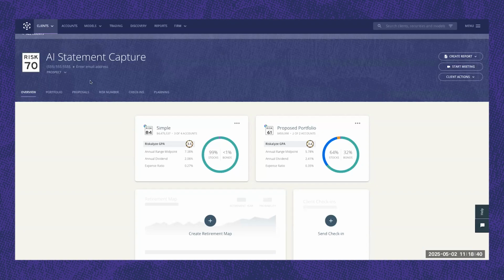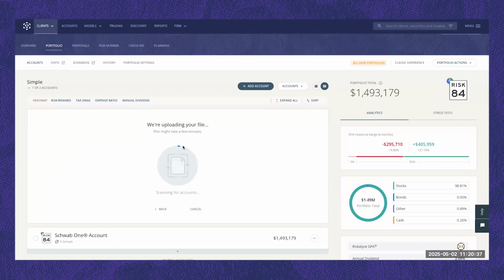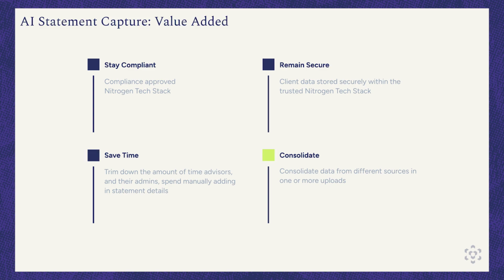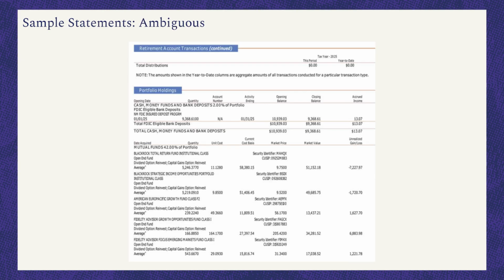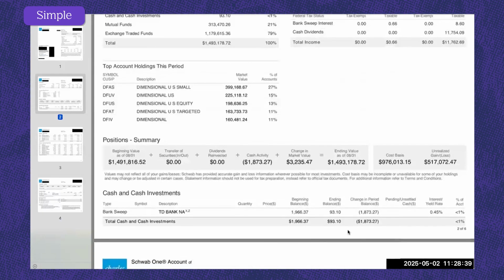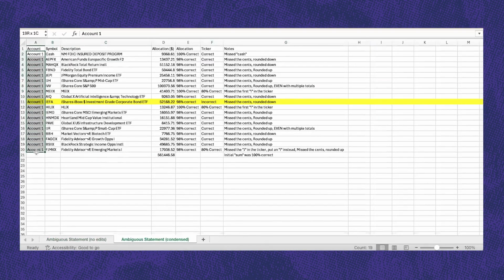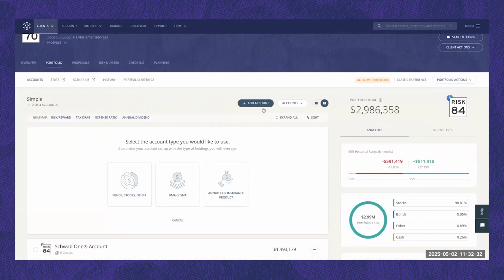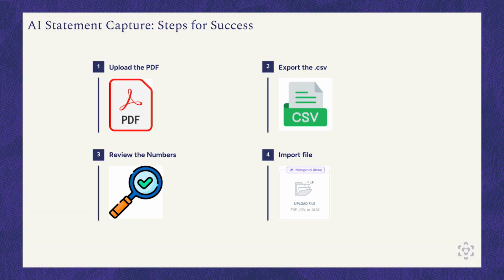AI Statement Capture Best Practices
Learn best practices for using AI Statement Capture in Nitrogen from our SVP of Customer Success, Nick Harding.